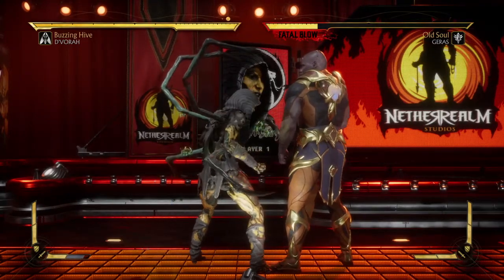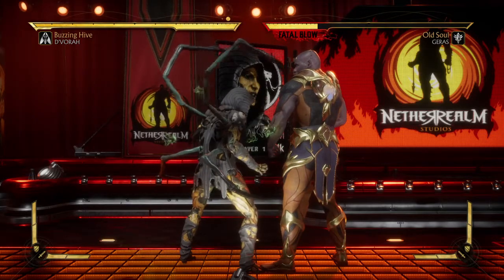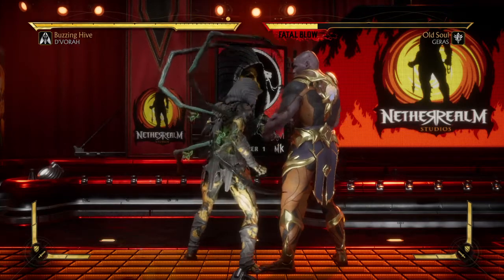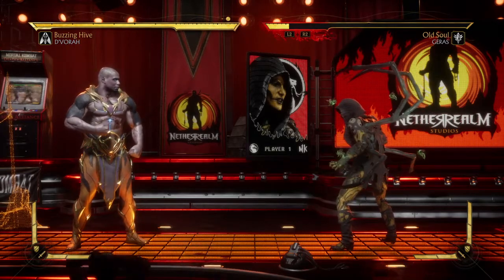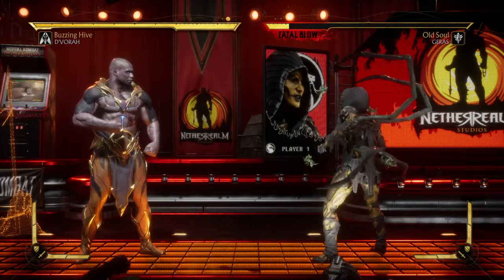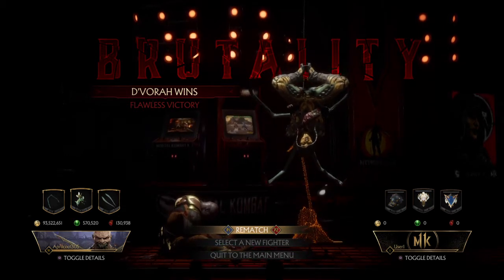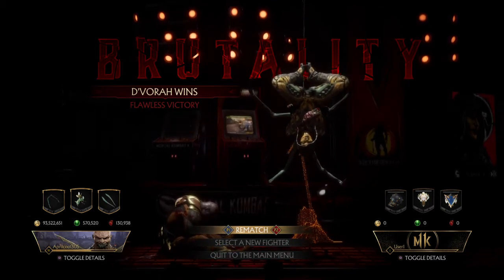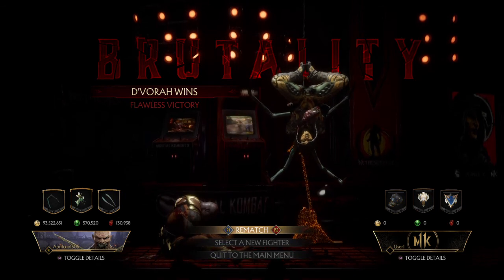Mortal kombat 11 d'vorah brutality tutorial: no guts, no glory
On tonights news, when bugs fight back